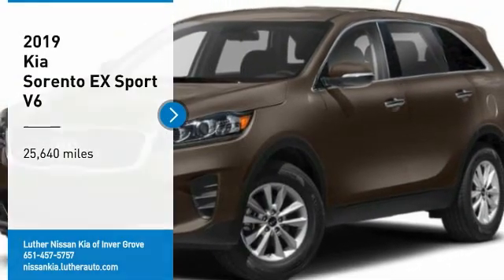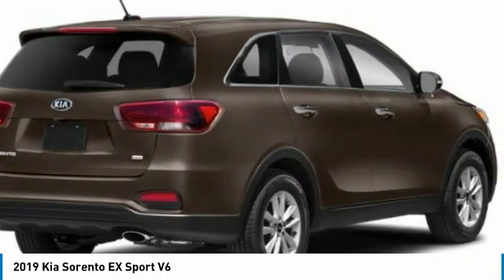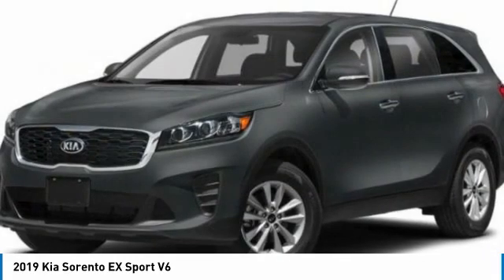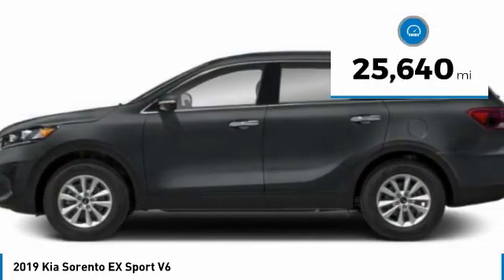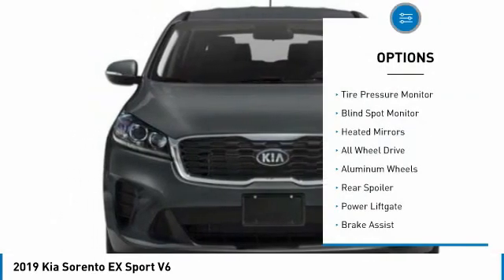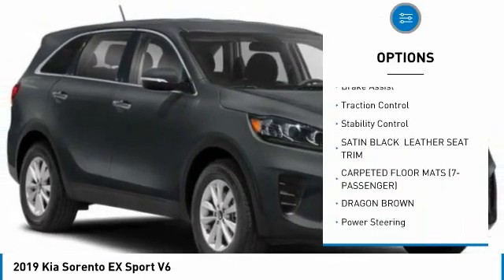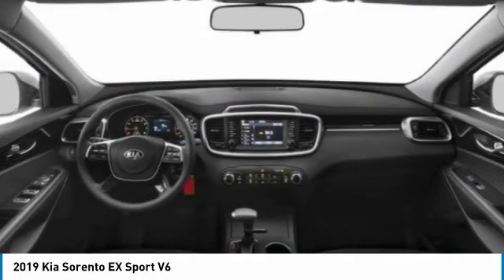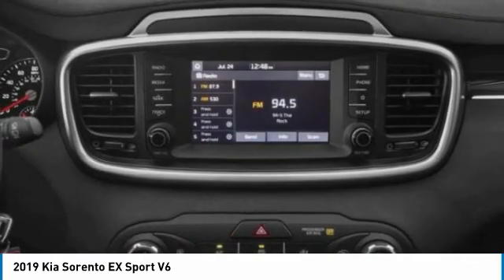2019 Kia Sorento Inver Grove Heights,St Paul,Minneapolis L18191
2019 Kia Sorento EX Sport V6

CARFAX 1-Owner, ONLY 25,640 Miles! EPA 24 MPG Hwy/19 MPG City! BROWN exterior and BLACK interior, EX Sport V6 trim. Heated Leather Seats, 3rd Row Seat, Sunroof, Alloy Wheels, All Wheel Drive. AND MORE!DISCOVER THE LUTHER ADVANTAGEThe Luther Advantage is a complete and comprehensive package of benefits designed to make buying-and driving-a vehicle from the Luther dealerships a pleasant and convenient experience. From the peace of mind that comes with a 5 Day-500 Mile Return or Exchange Policy, 30 Day 1,500 miles Full Warranty and 60 Day 2,500 miles Limited Powertrain Warranty and Free CARFAX Reports & Clean Title Guarantee on pre-owned vehicles, as well as providing Luther customers with full range of valuable savings at participating Holiday Stationstores including 10 cents off a gallon, $6 for The Works car wash among other advantages and guarantees. As much as we like satisfying customers, we like keeping them even more.WHY BUY FROM US?Luther Nissan Kia is one of the premier dealerships in the country. Our commitment to customer service is second to none. We offer one of the most comprehensive parts and service department in the automotive industry. Our primary concern is the satisfaction of our customers. Our online dealership was created to enhance the buying experience for each and every one of our internet customers.